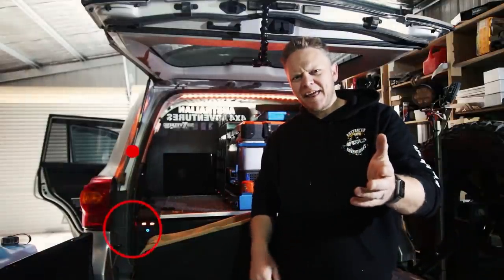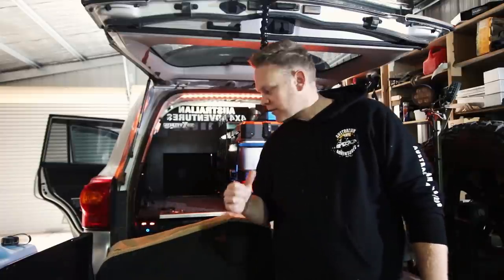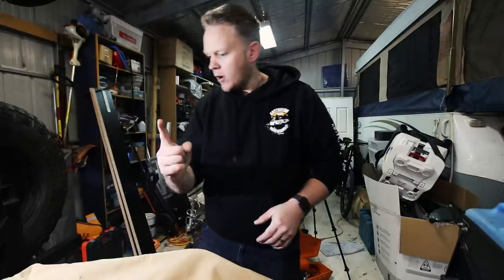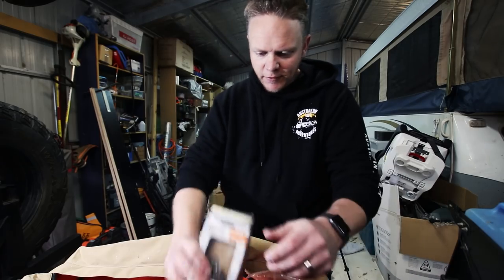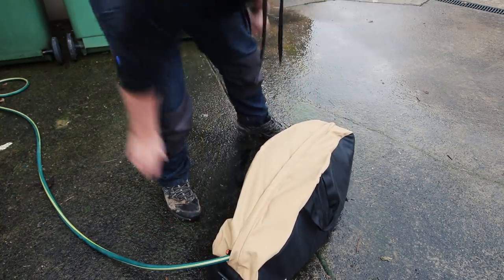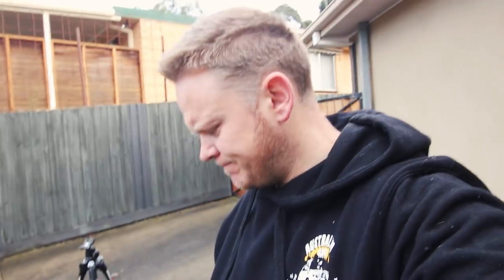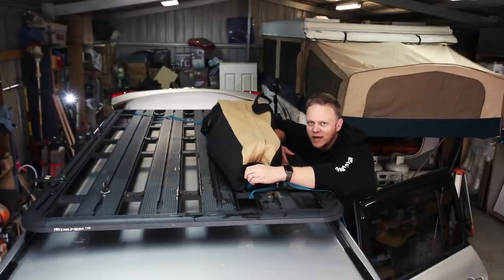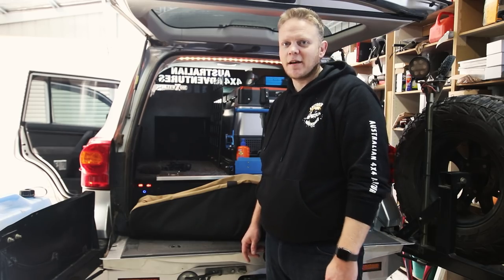Crashpad Gear Chainsaw bag Review - Australian 4x4 Adventures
I was given a Crashpad chainsaw to try out a while ago.
After playing around with it and seeing how it functions in the real world i wanted to push it passed it limits in some made up test.
Hopefully you guys get a laugh out of my antic and maybe even go and support the local guys by buying one